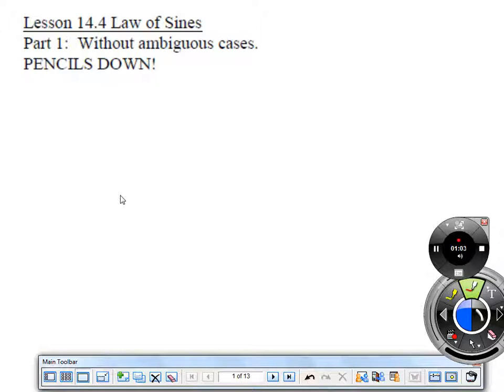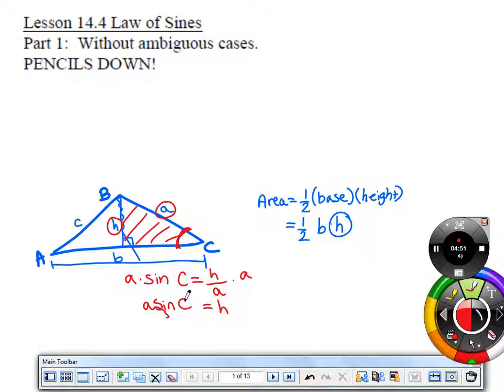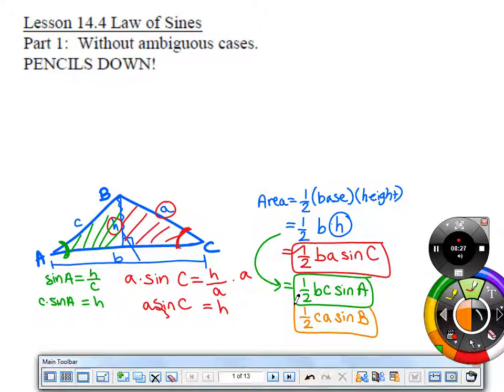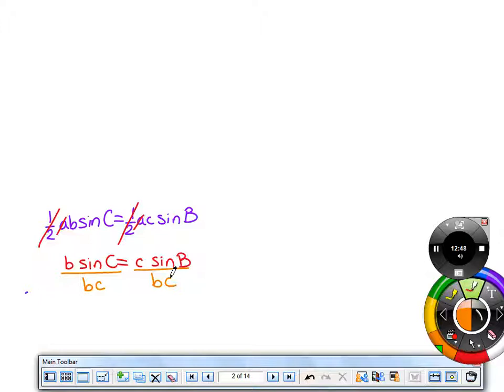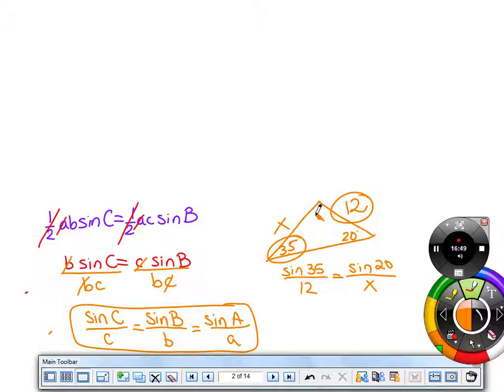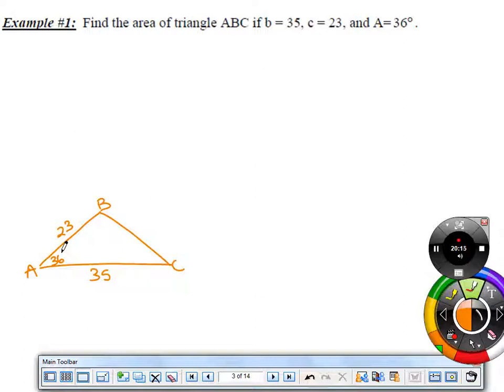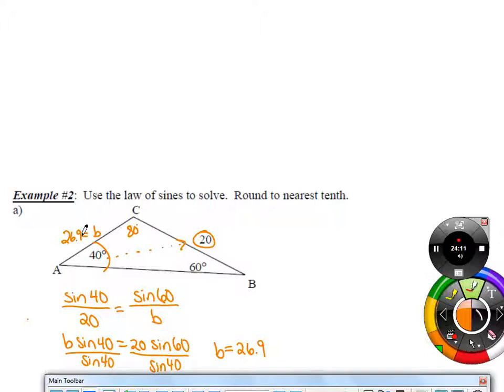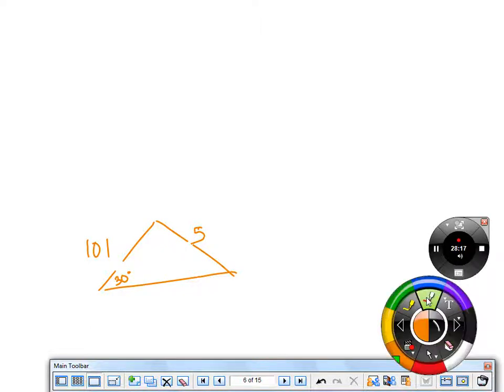Lesson Law of Sines